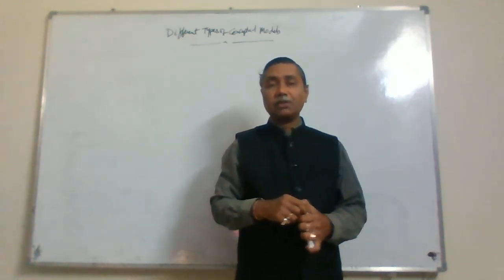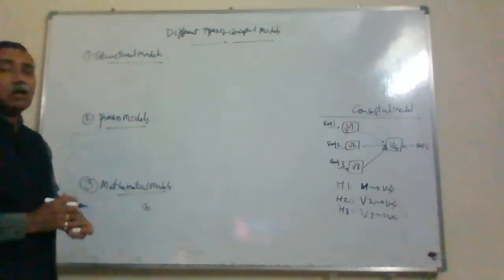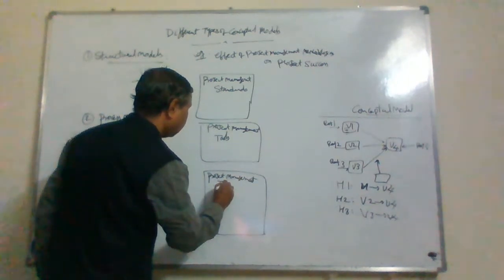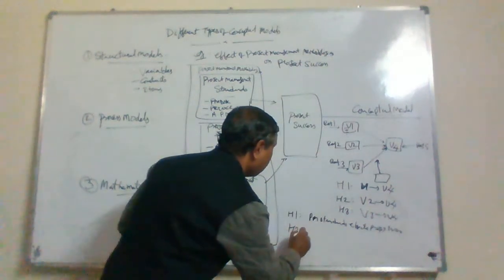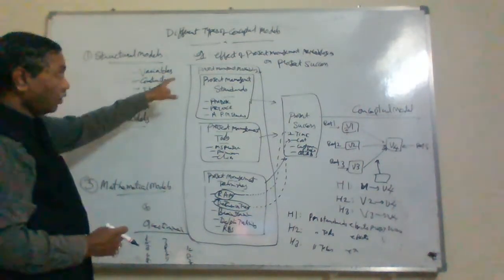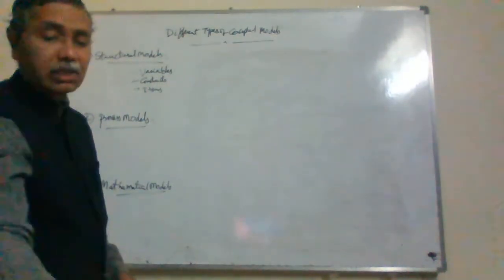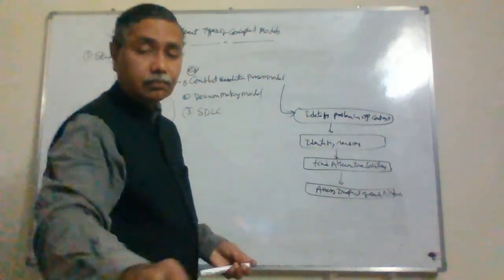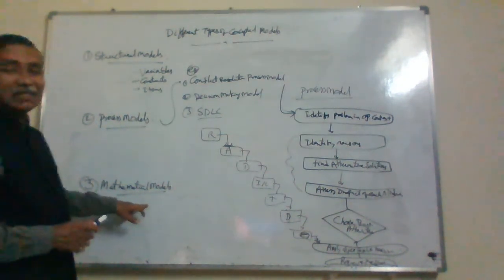Part-10-Different Types of Conceptual Models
Topic: Part-10-Different Types of Conceptual Models
(This is 10th video out of 20 videos Course: Essence of Management Research)

Speaker: Dr.G.P.Sudhakar, PhD, PMP

Learning Objectives:  After going through this video, you should be able to:
Understand Different Types of Conceptual Models
Know the need for Conceptual Models in Research
Explain Structural Model, Process Model, and Mathematical Models
Describe an Example Structural Model
Describe an Example Process Model

Link to Course: Essence of Management Research (Total 20 videos)

This is only for learning purpose; thank you.
Best Wishes,
Dr.Goparaju Purna Sudhakar, PhD (Business Administration, India), PMP